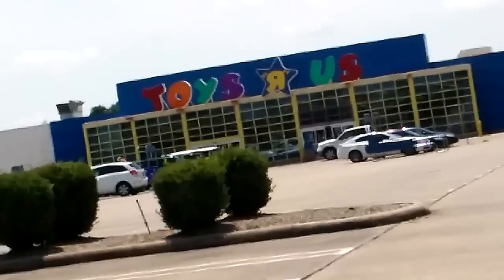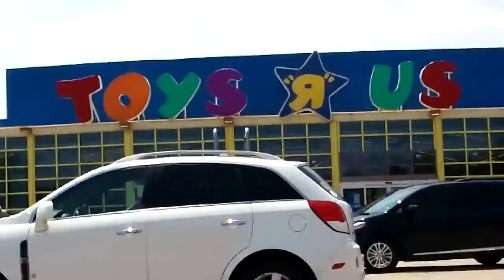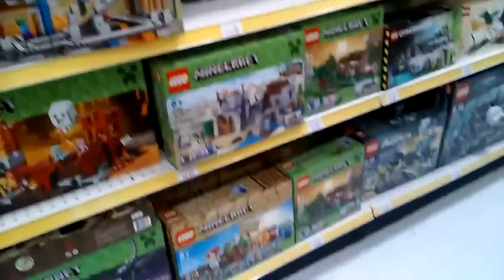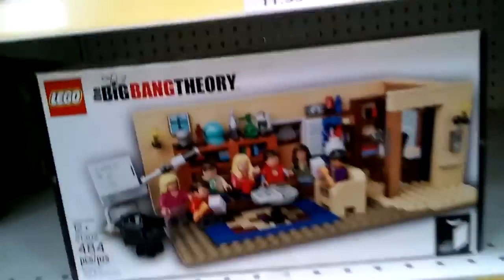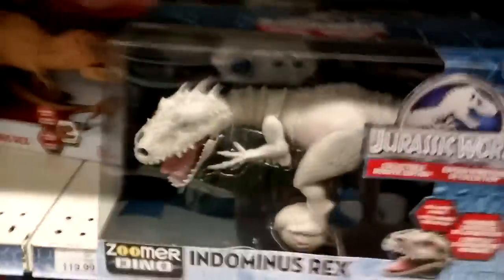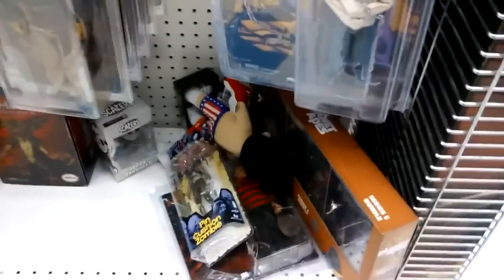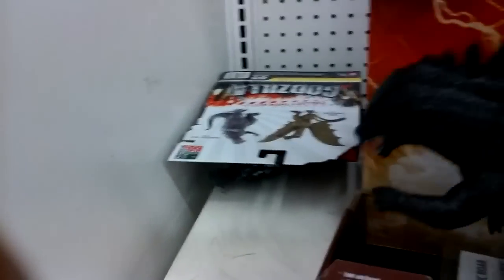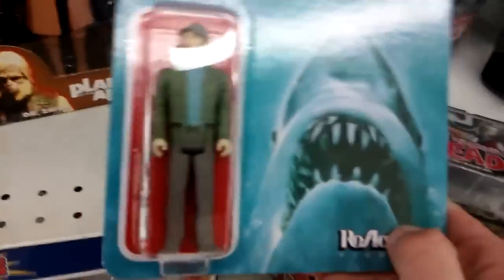TOY HUNT #1 No Godzilla Figure!!!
This is my FIRST Toy Hunt Video. I didn't find what i was looking for. But I found a lot of cool stuff. Enjoy the video.